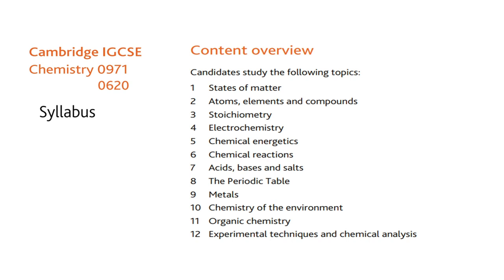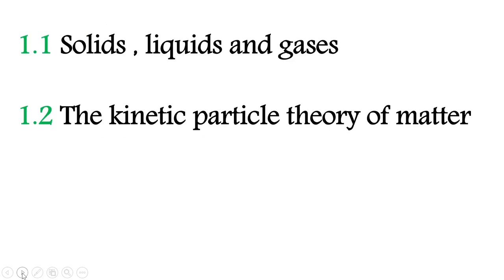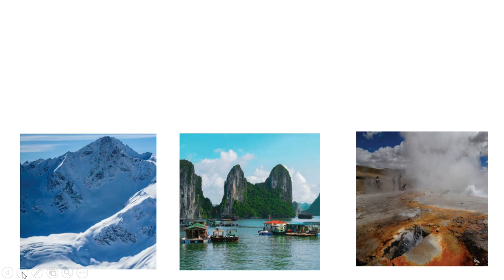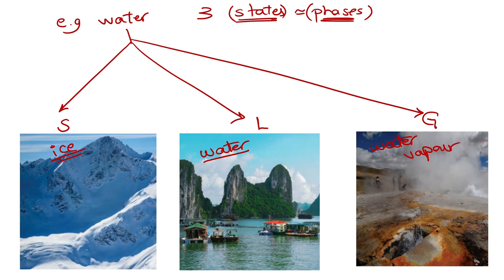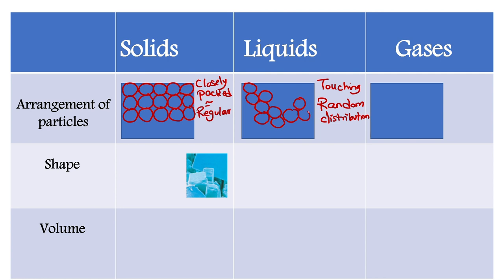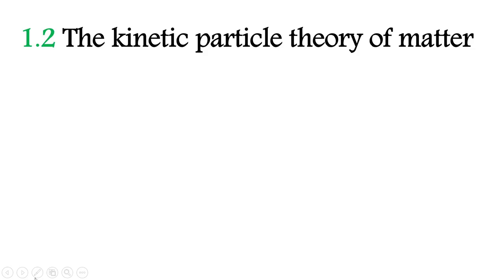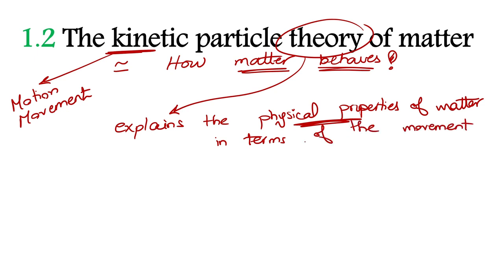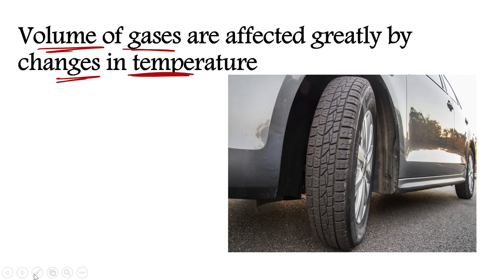IGCSE Chemistry 0620/0971(Cambridge) Topic 1: States of matter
Topic 1: States of matter
Sub-topics: 1.1 ( Solids, liquids, and gases)
                     1.2 (The kinetic particle theory of matter)

Cambridge IGCSE Chemistry (0620/0971) syllabus for 2023, 2024, 2025
Video edited by: CapCut